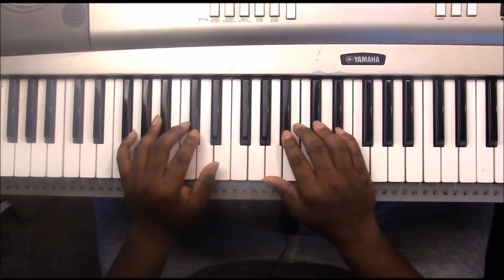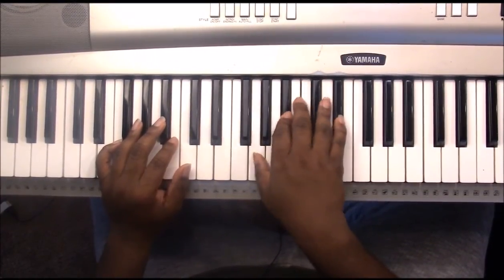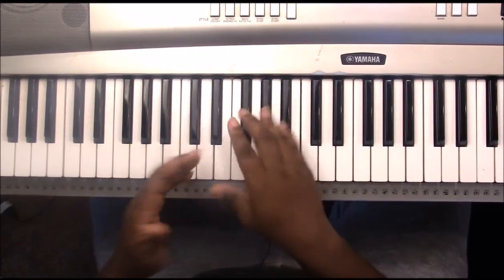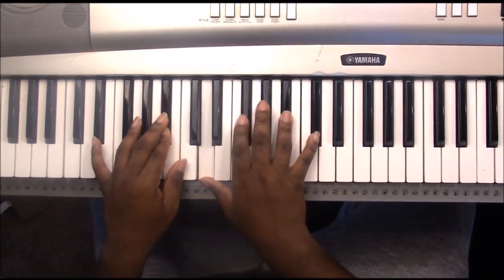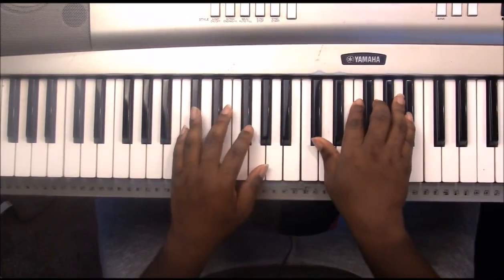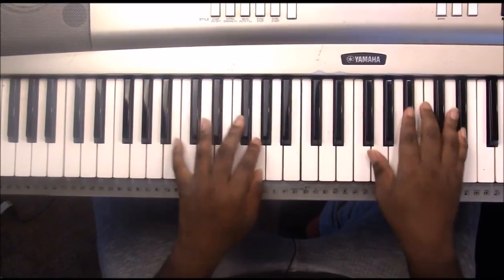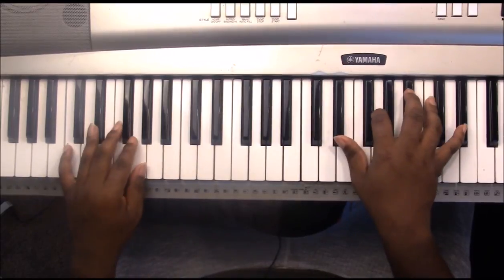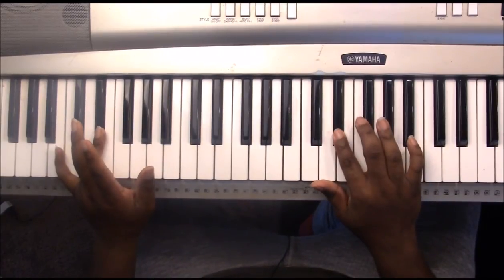God Is Keeping Me - Mississippi Mass Choir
Hands Anointed by God's breakdown of "God is Keeping Me"